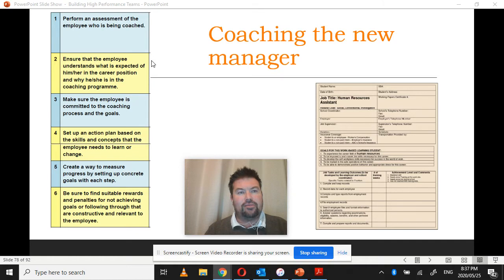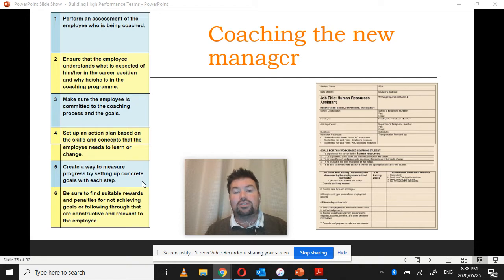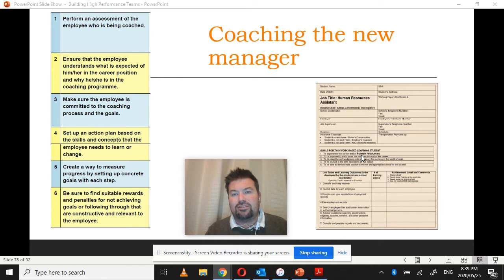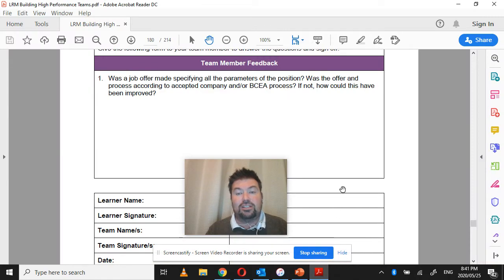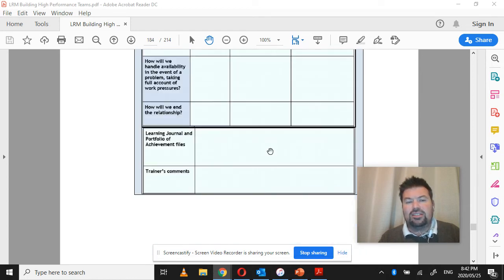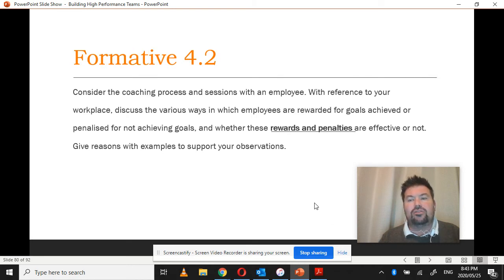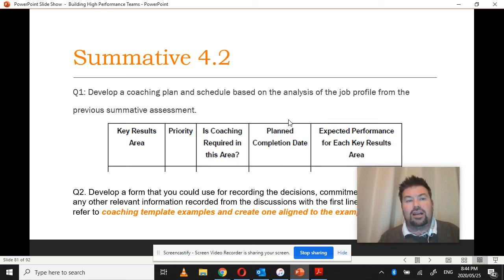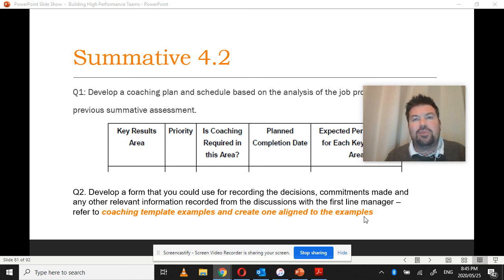High Performance Teams Video 21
Coaching a FLM Video 2